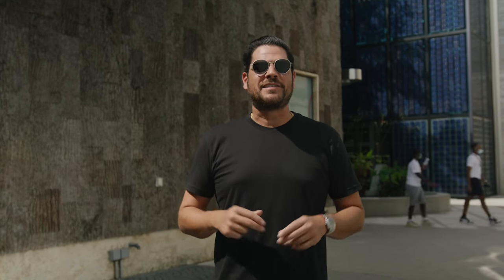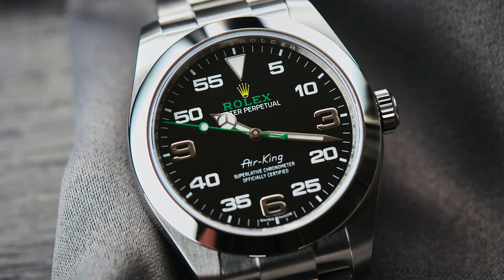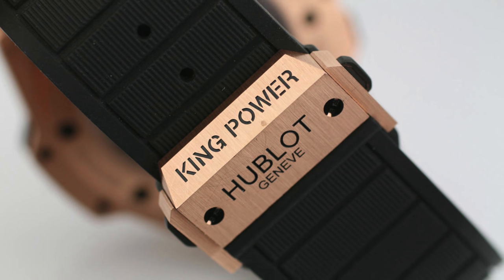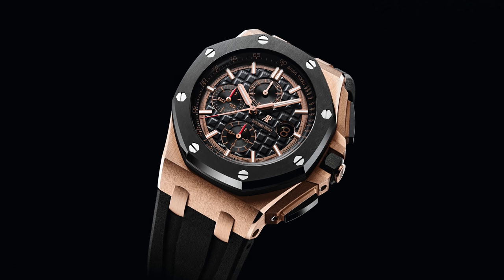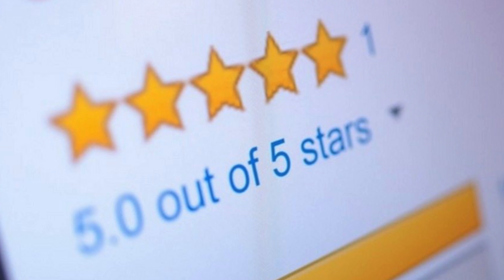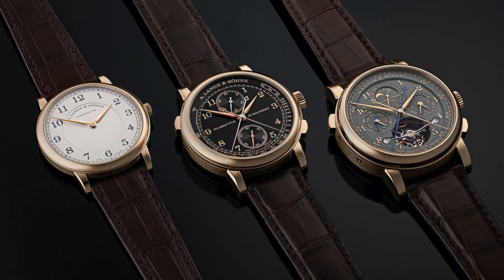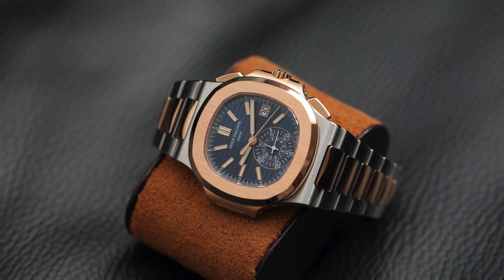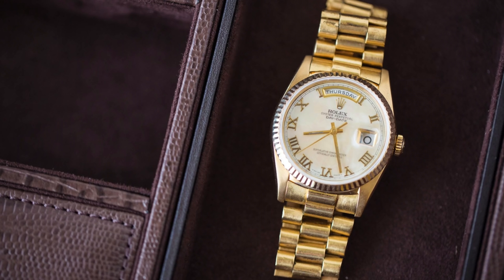Buying Your First Investment Watch? - 5 Thing To Know Before Pulling Trigger!(Rolex, Patek, AP, etc)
Buying your first big investment watch can be a huge thing to tackle alone. With so many things to look at, and know it can be a challenge. It's second nature to me mostly because I have been doing this for so long. In this video I have 5 things that I look at and ask myself before pulling the trigger!

00:00 Intro
00:19 #1 Ask yourself "Is this an investment piece?"
01:52 #2 Have I done a market research?
03:28 #3 Is this company/dealer reputable?
05:05 #4 What comes with the watch?
07:03 #5 Will I like this watch in 3-5 years?